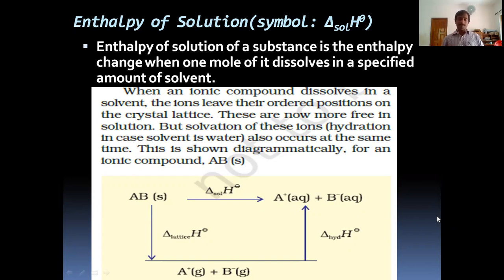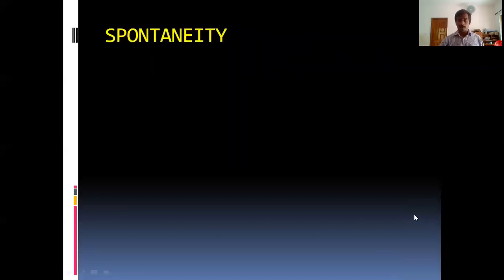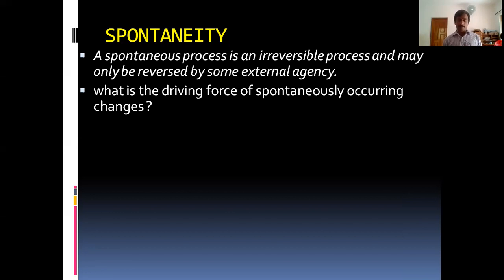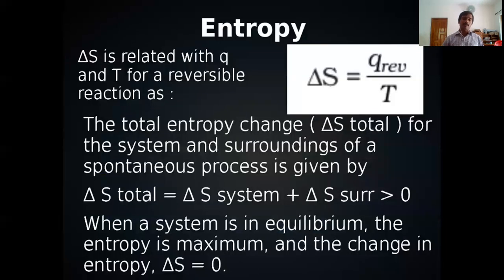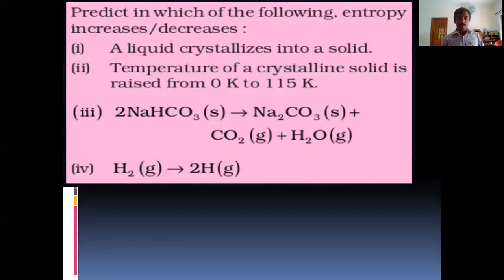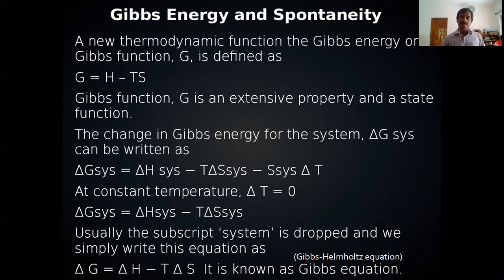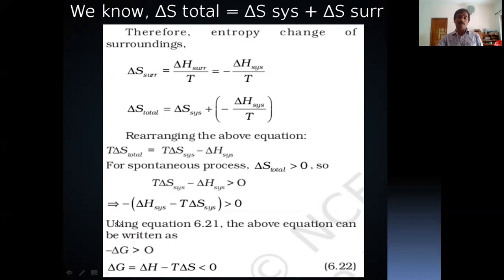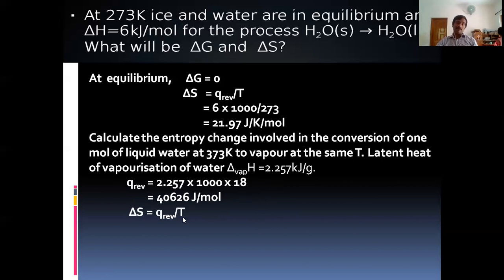SMS Plus One Chemistry Thermodynamics 5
Entropy, Free energy